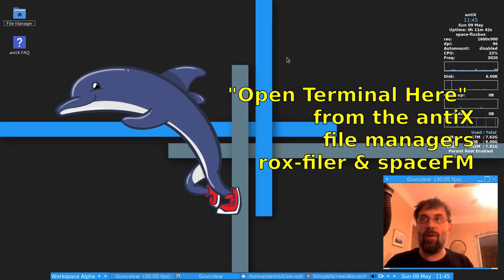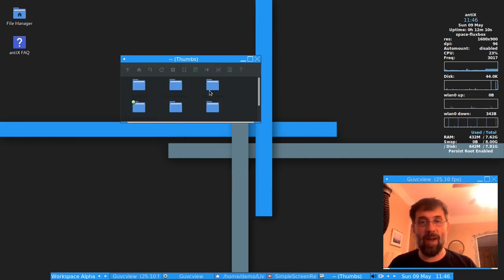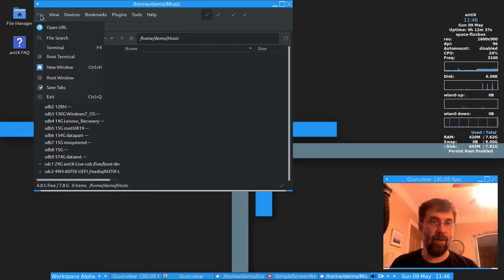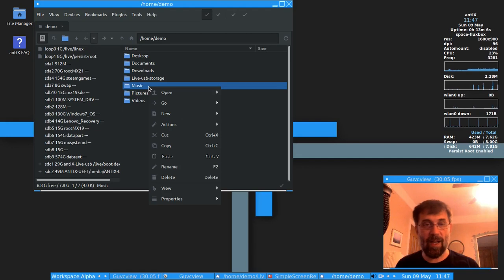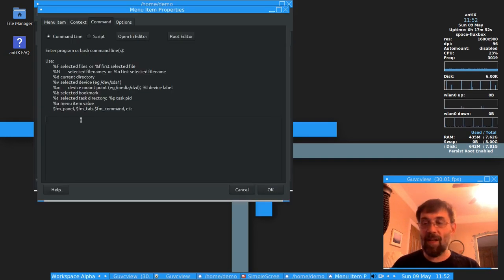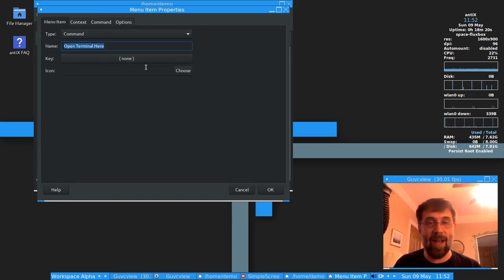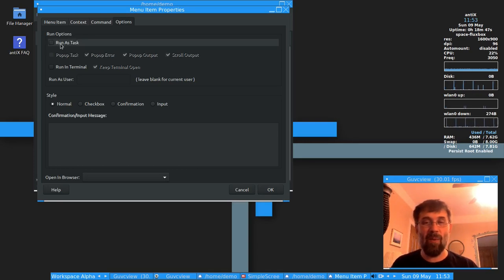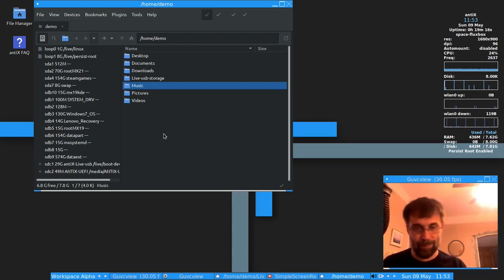Open Terminal here on antiX file managers rox-filer and spaceFM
does rox-filer and spacefm have "Open Terminal Here" like Thunar?  yes, but they are a little different.

BTW this video recorded while running a live-usb.

d.o.